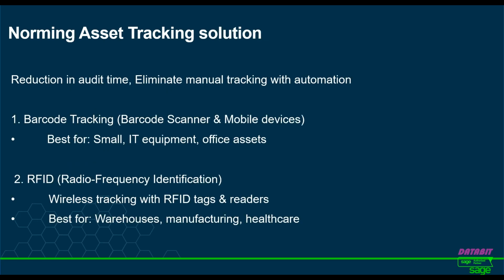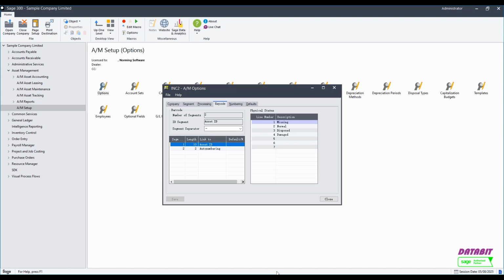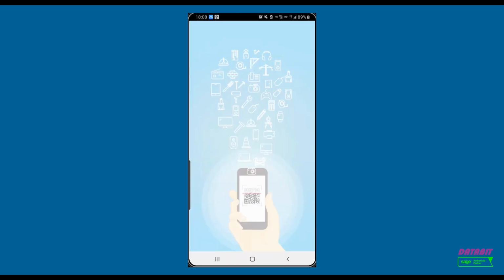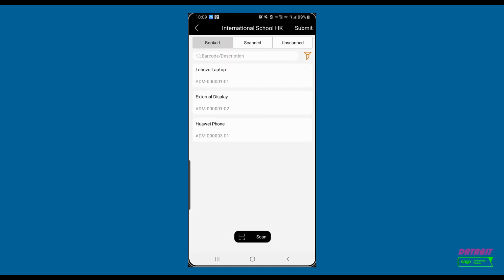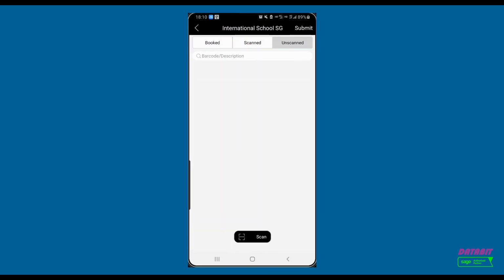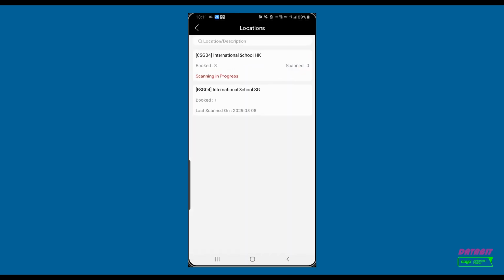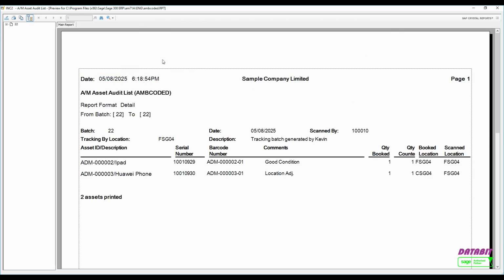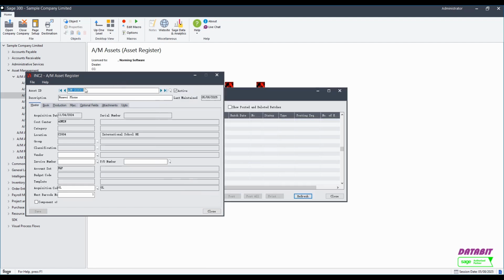Norming Asset Tracking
Norming Asset Management has provided asset tracking solution on barcode scanner and RFID reader. Now you have another choice: use mobile device as a barcode scanner or QR code reader.
Norming eTracker is a mobile based tracking tool that is available on Apple Store and Google Play. It helps you to Track where your fixed assets are, who has your assets, and when your assets are due to be returned.